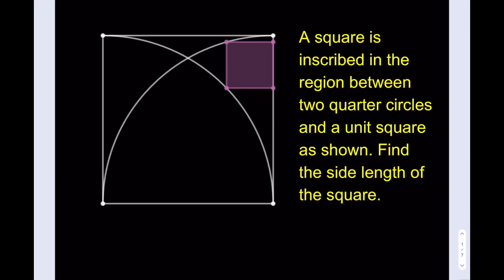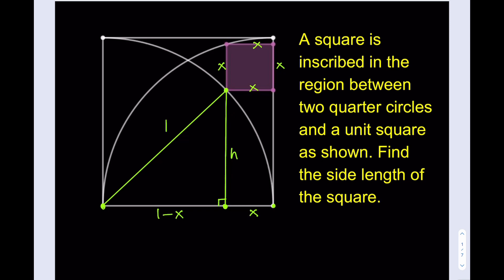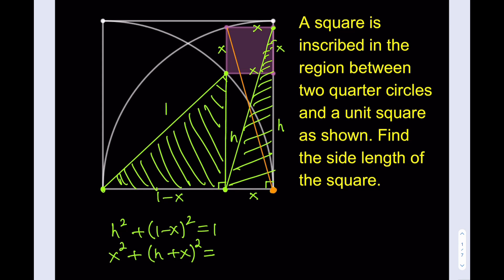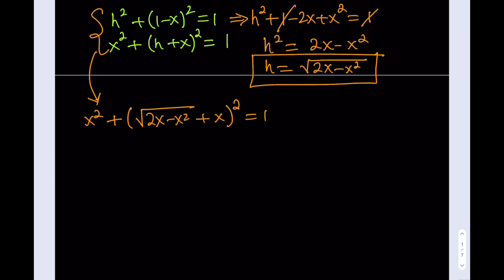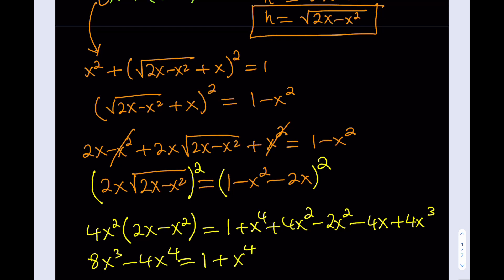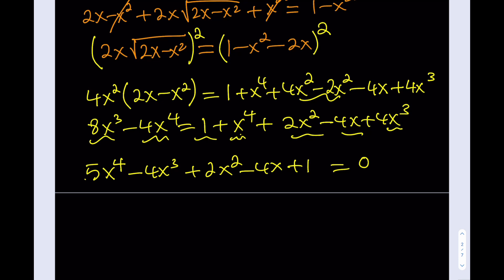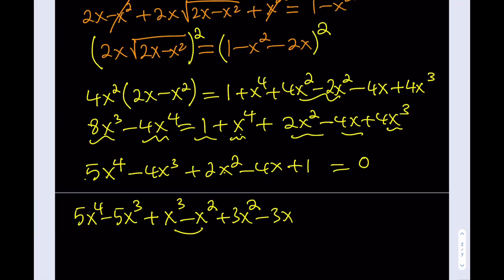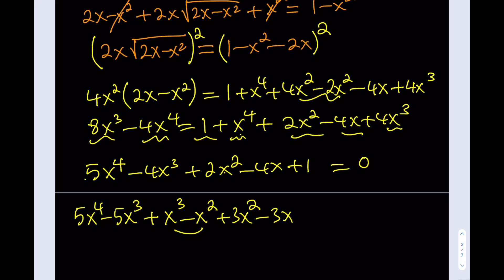Inscribing a square between two quarter circles.